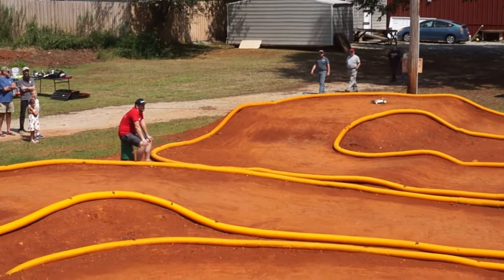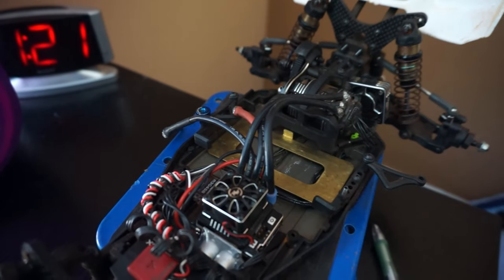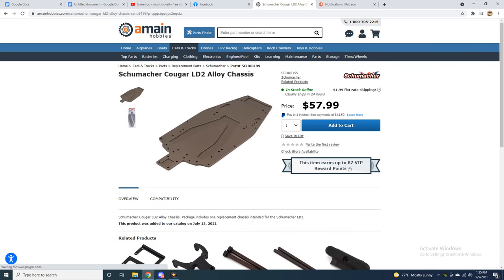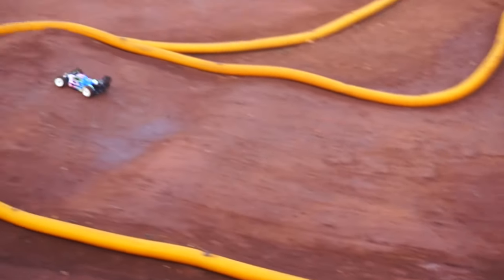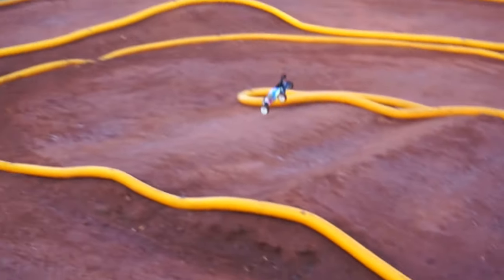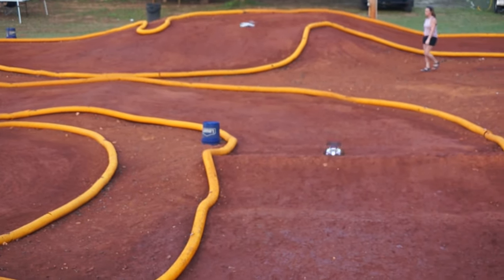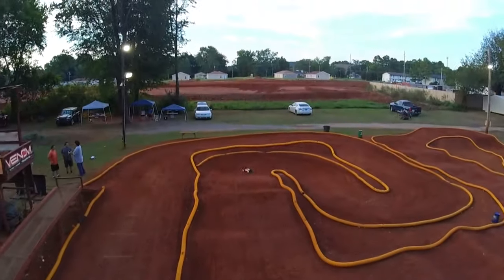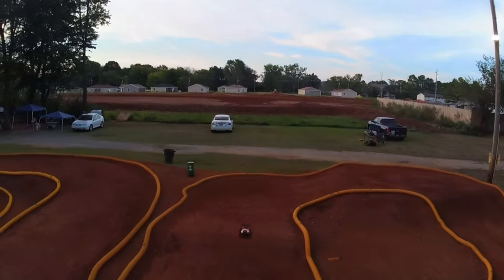More RC Upgrades (+The best upgrade of all)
In this video I go over some more RC upgrades and the best upgrade you can possibly get.